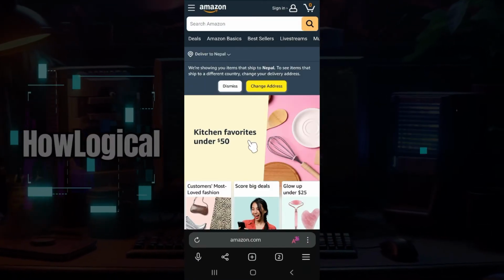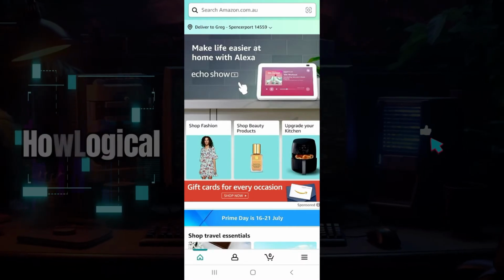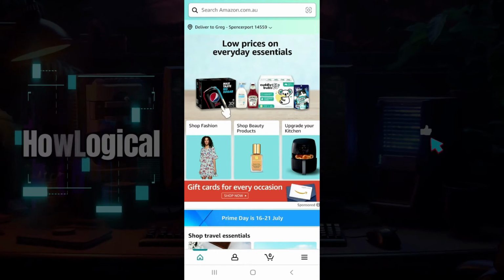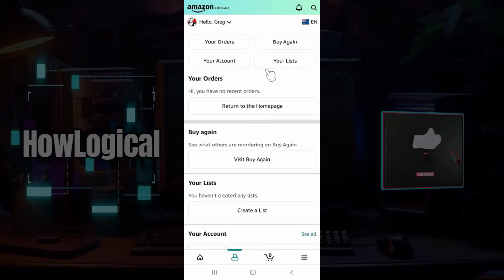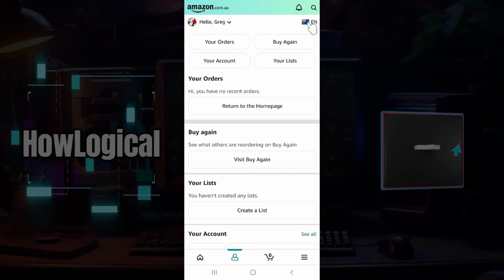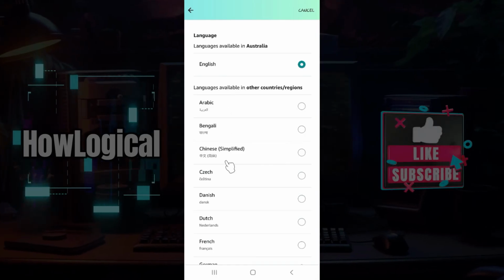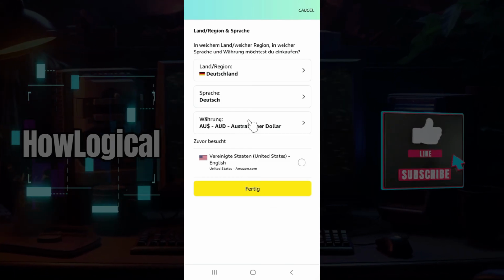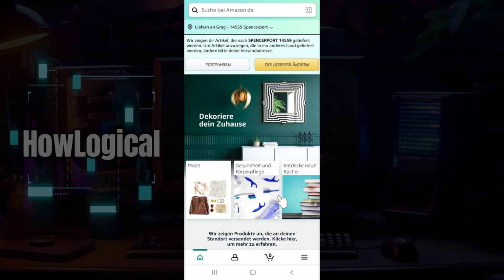How to Change Language on Amazon on Mobile (2024) | Edit Language on Amazon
Learn how to change the language settings on your Amazon account. This tutorial will show you how to navigate the settings and select your preferred language for a more personalized shopping experience.